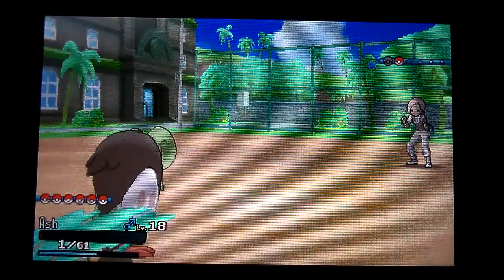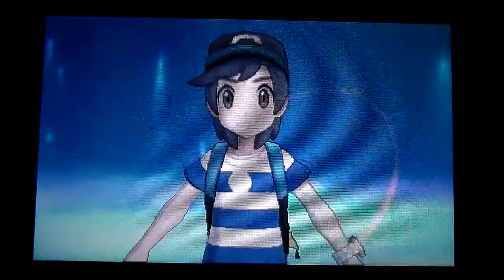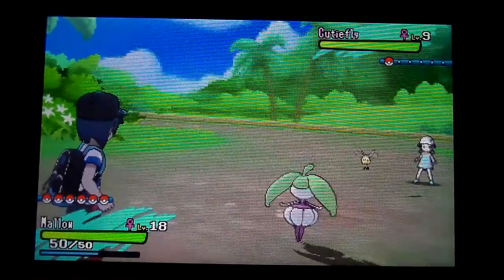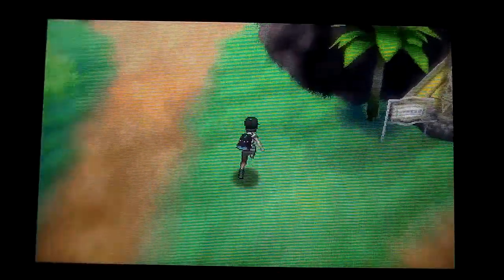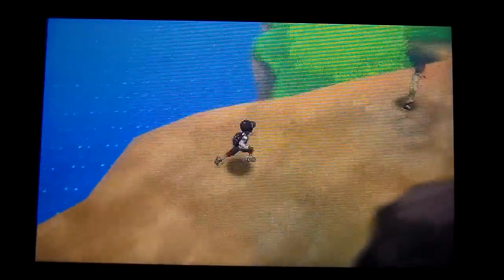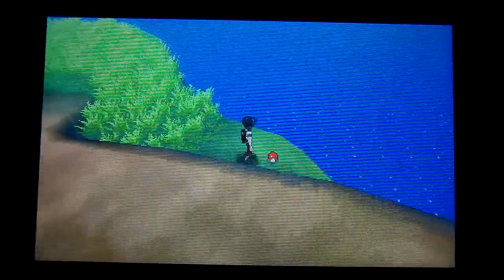POKEMON SUN WALKTHROUGH PT 10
Fan mail
Charjr Ryuki